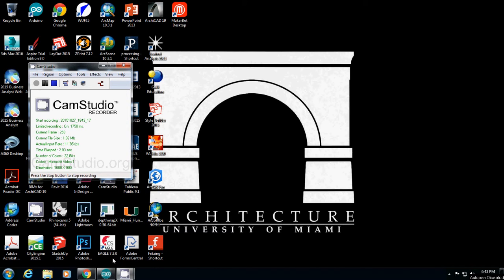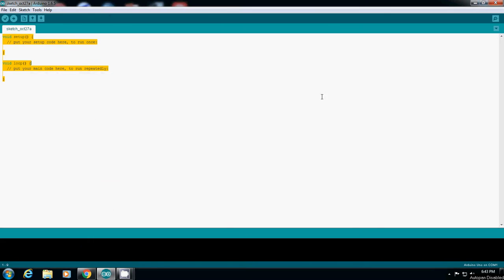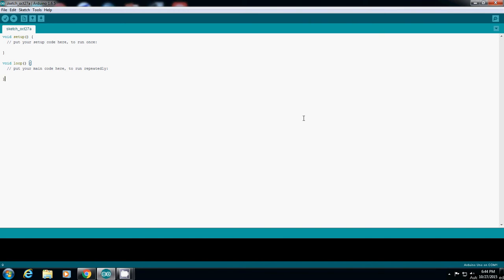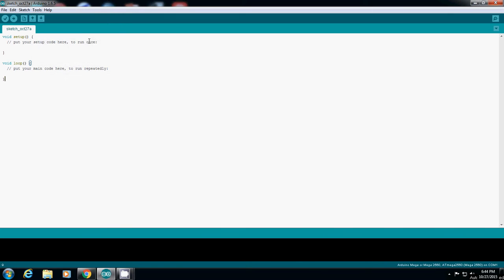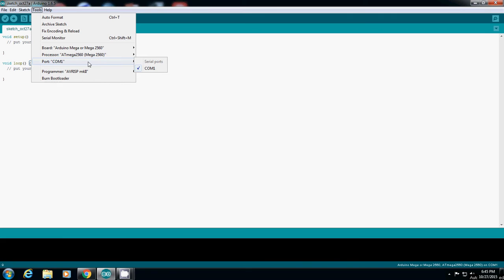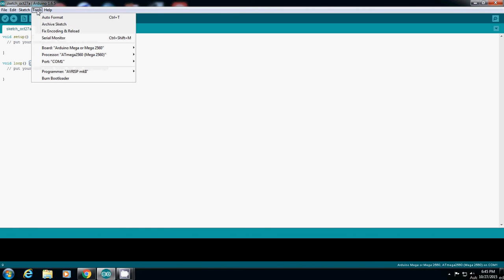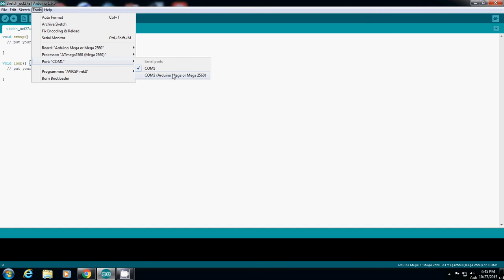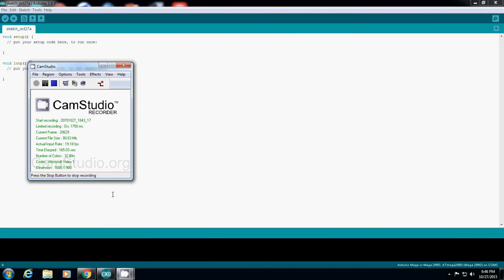001 connecting arduino